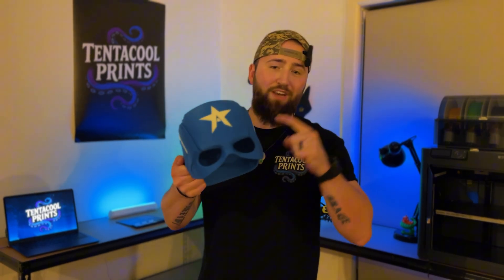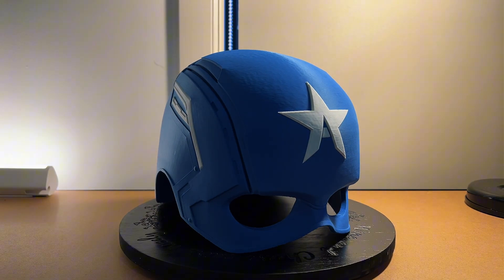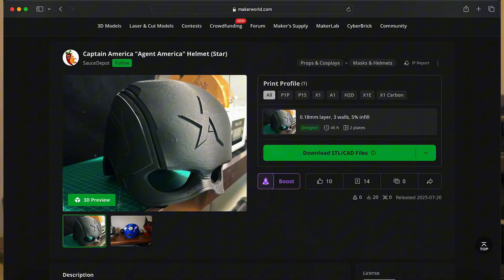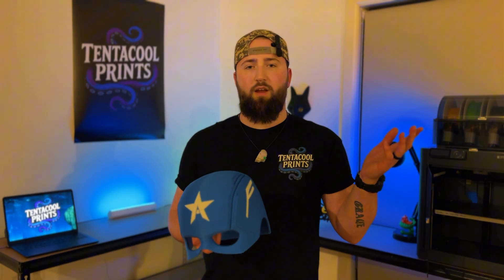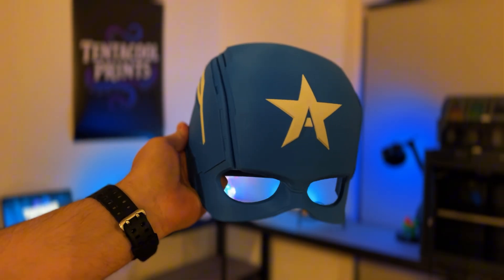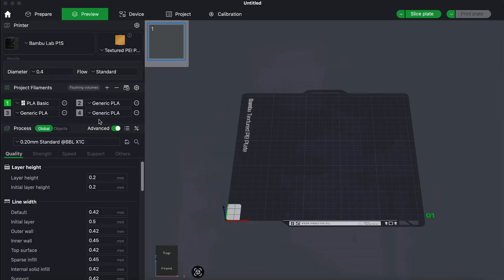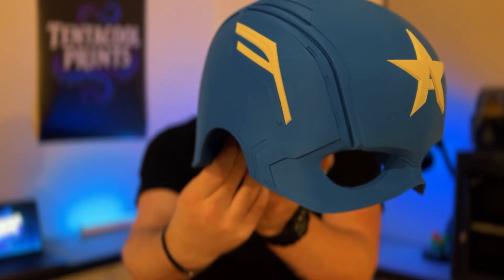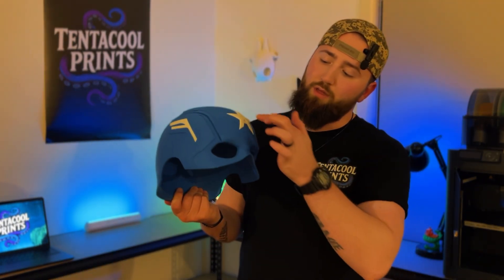I 3D Printed a Captain America Helmet in ONE Piece!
Learn how to one-shot **printing** a Captain America helmet using your **3d printer**! The creator demonstrates the process, showcasing the finished **marvel** helmet made in just 22 hours. Be like **tony stark** and assemble your own!